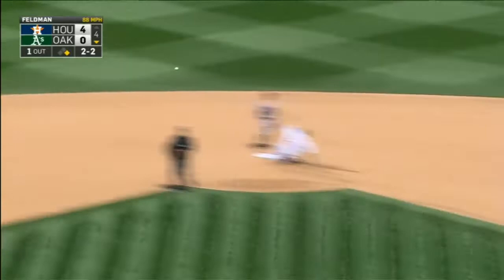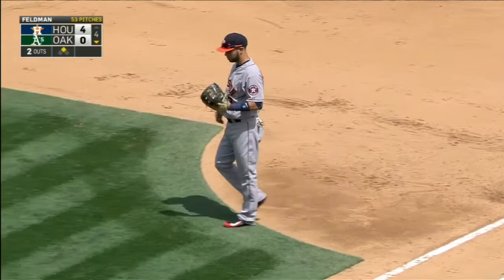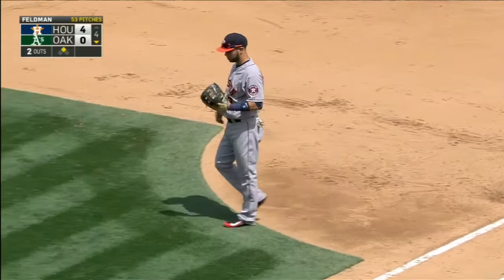HOU@OAK: Lowrie makes back-to-back plays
4/25/15: Jed Lowrie makes back-to-back plays in the field to get the Astros out of the fourth